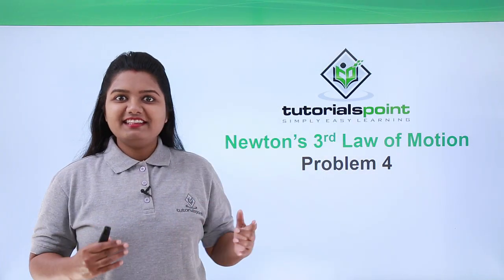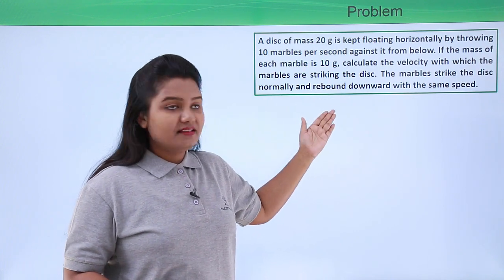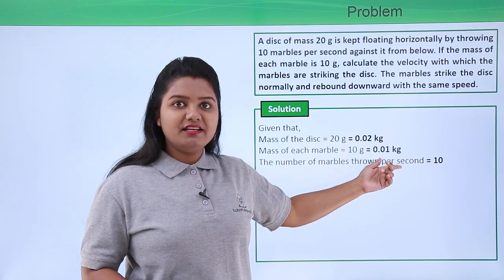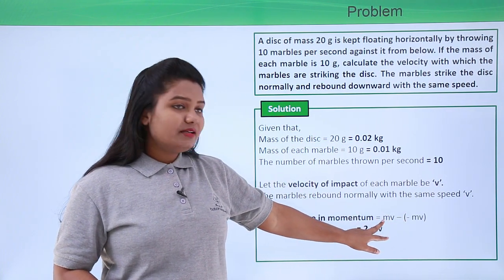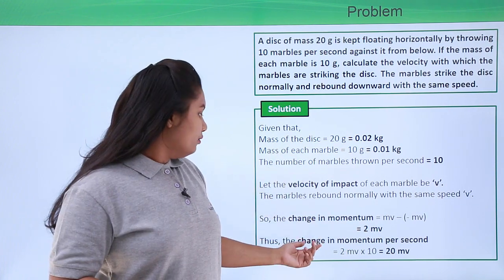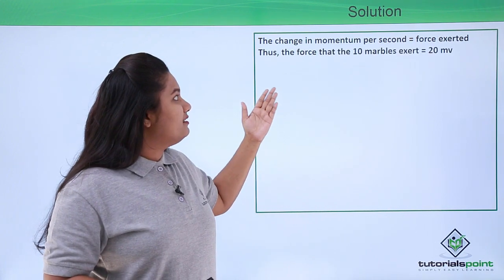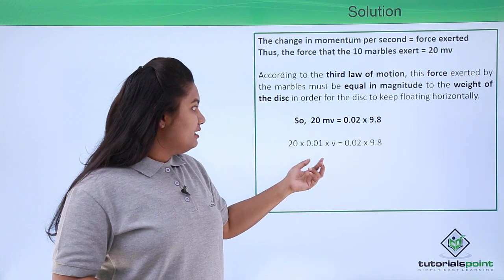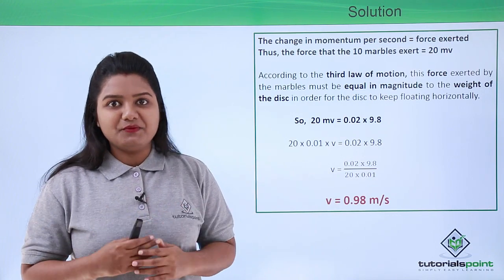Class 9th – Newton's 3rd Law of Motion – Problem-4 | Force and Laws of Motion | Tutorials Point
Force & Laws of Motion - Newton's 3rd Law of Motion - Problem - 4